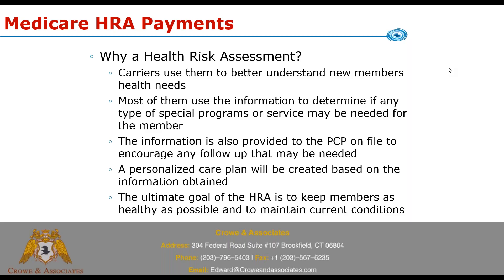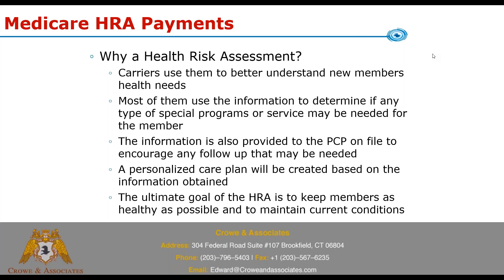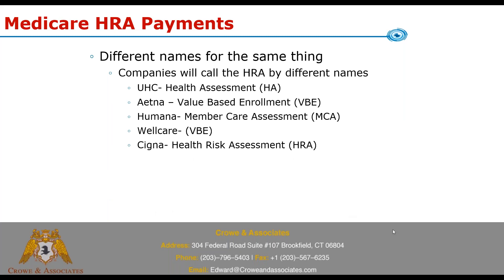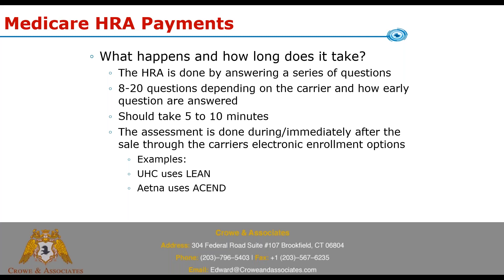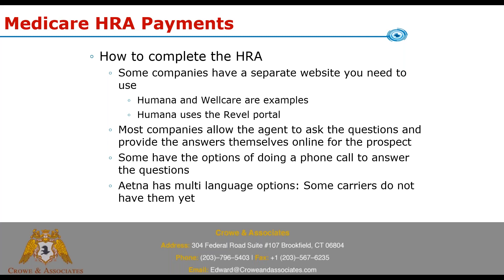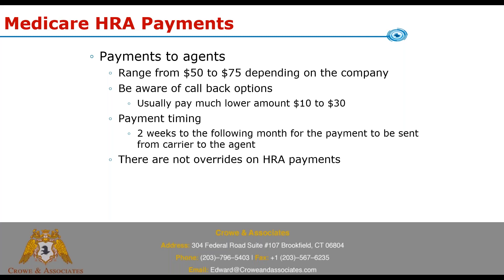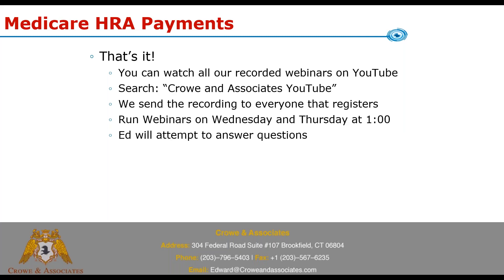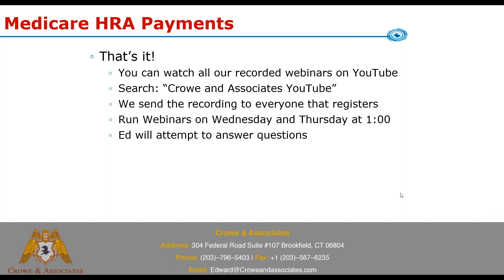Medicare HRA commissions earn additional income on each application